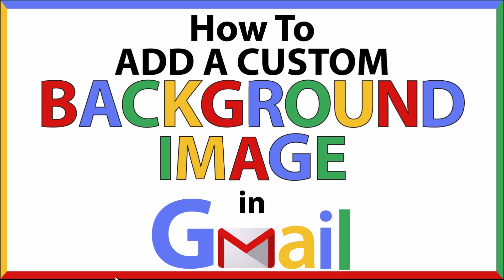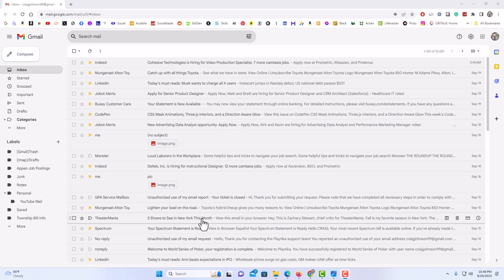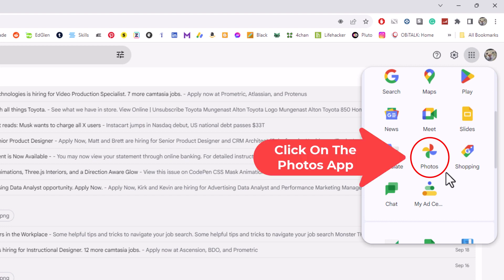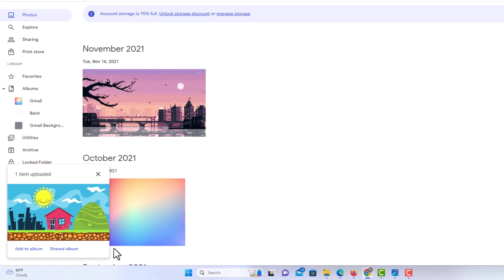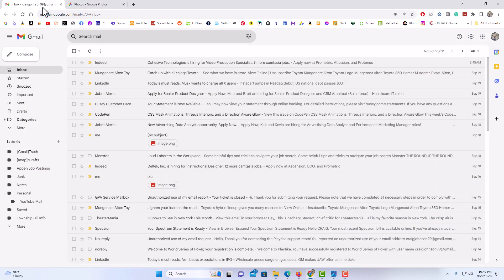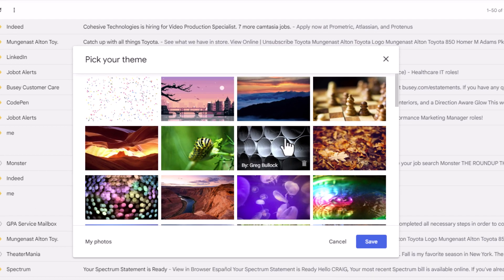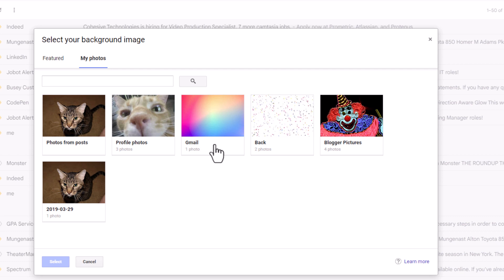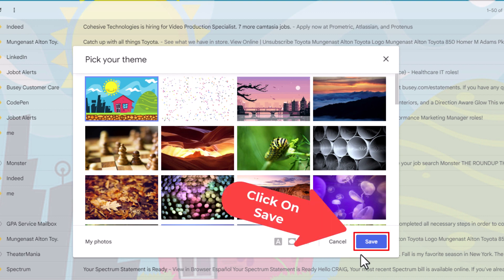How To Add A Custom Background Image In Gmail | PC Tutorial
Want your Gmail inbox to feel a little more you? 🌄 In this beginner-friendly PC tutorial, you’ll learn how to add a custom background image to your Gmail account. Whether it’s a scenic photo, a favorite wallpaper, or your brand’s logo—this quick guide shows how to make Gmail more visually engaging in just a few clicks.

Simple Steps
1. and make sure you are logged in.
2. Up load the background image you want to use to Google Photos.
3. Select "Add To Album".
4. Type a title name and press "Enter".
5. Go to your Gmail page.
6. Click on the gear wheel in the upper right hand corner (Settings).
7. Scroll down and in the "Themes" area click on "View All".
8. Scroll down and select "My Photos".
9. Select the folder you had just created from Photos.
10. Choose your image and click on "Select"
11. Click on "Save".

Chapters
0:00 How To Add A Custom Background Image In Gmail
0:20 Log Into Gmail On your Browser
0:33 How To Open The Google My Photos App
0:57 How To Upload Your An Image To Google Photos
1:35 Go Back To Your Gmail page
1:45 Click on The Settings Gearwheel
1:55 How To Change The Gmail Theme
2:11 Click on "My Photos"
2:21 Find Your Photo And Click Select
2:40 Click On Save